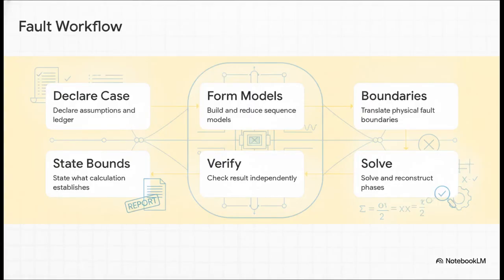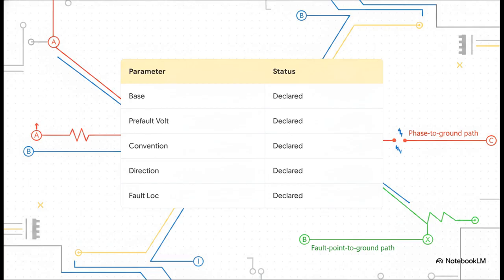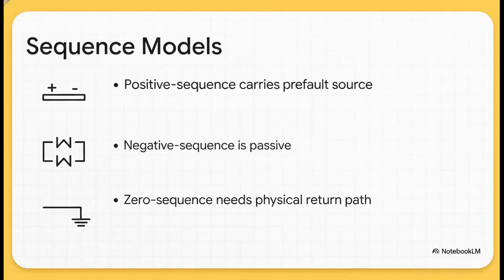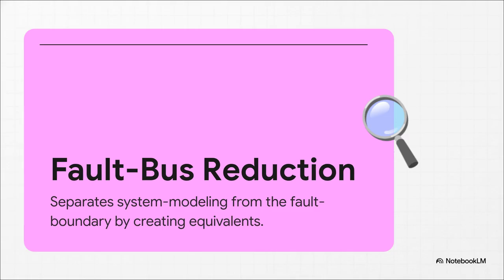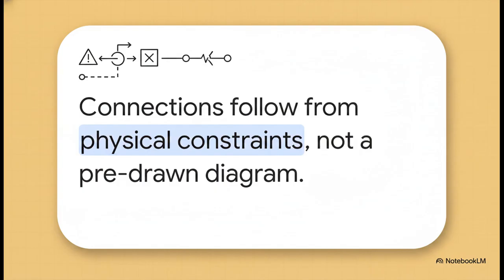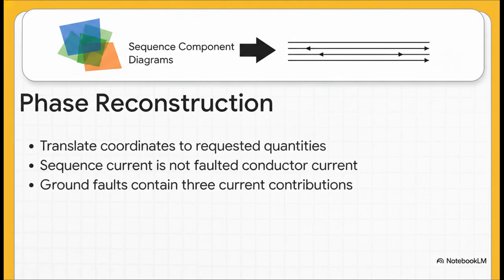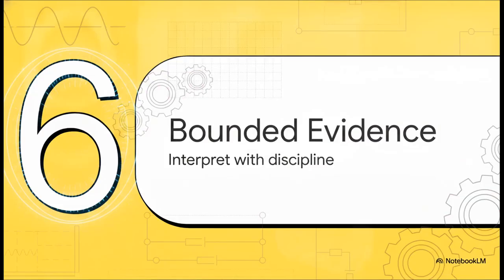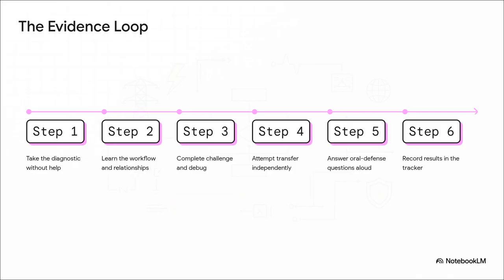Fault Analysis: Sequence Networks, Fault Types, and Verification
Build a disciplined fault-analysis workflow: declare assumptions, reduce sequence networks at the fault bus, translate fault boundaries, reconstruct phase quantities, verify results, and keep engineering conclusions within scope.

This companion briefing supports **MRK-004 - Fault Analysis: A Moonbow Readiness Kit**. The paid Kit includes a baseline diagnostic, a four-fault guided challenge, debugging cases, an independent transfer task, oral-defense prompts, an AI Coach prompt, and an evidence-centered tracker.

The video is an orientation aid. It does not certify competence, set protection, select equipment, calculate arc flash, or approve a production study.